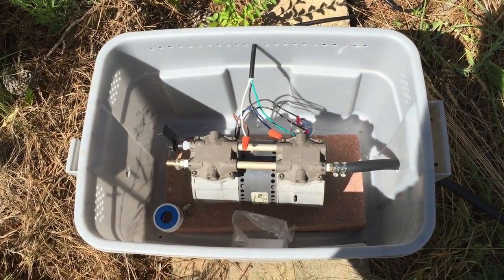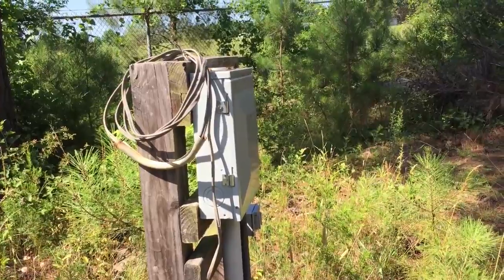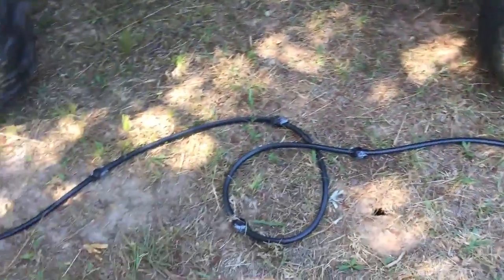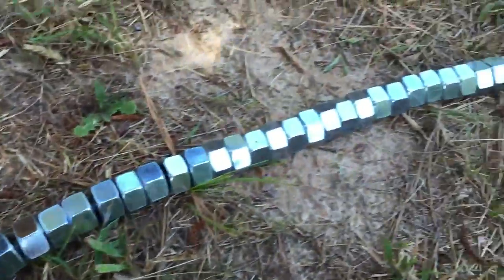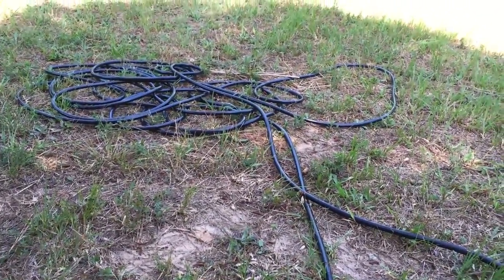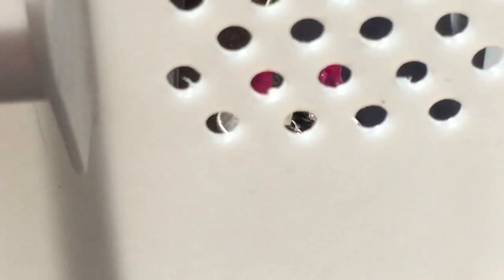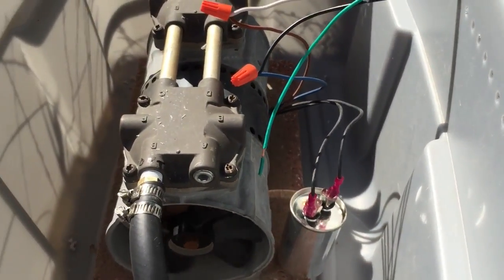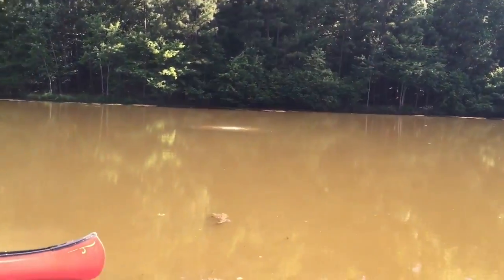DIY "Big Max" Pond Aeration - Thomas Industries Air Compressor Aerator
#7 UPDATE:  Please see my follow-up to this video.  I would NOT recommend buying one of these aerators.  It lasted for several months running ONLY AT NIGHT during the heat of the summer.  When it was cooler in the fall, we started running it 24/7, for which they are supposedly designed.  There was NO literature to accompany this purchase and certainly nothing to say that the unit should not be run 24/7.  Apparently, it overheated and blew up the motor capacitor.  Replaced that capacitor and the unit no longer runs more than a few minutes.  We've ordered a Hiblow HP-100LL to replace this unit and will soon upload a video about it.

"BIG MAX" Pond aeration system installation on our farm pond.  That is a bit annoying, as I almost paid quite a bit more for it.  Still, the system provides a high level of dissolved oxygen in the pond for a low amount in terms of monthly electric cost.  The upside is that the water quality in the pond will be better and we should have more fish.